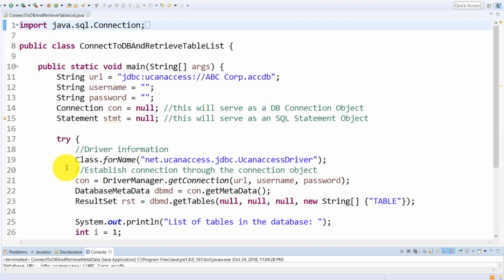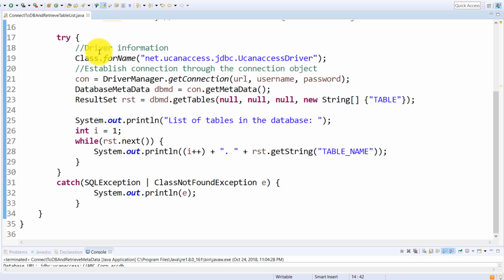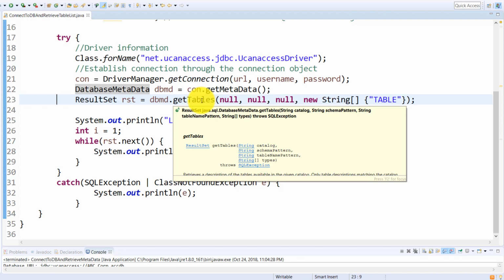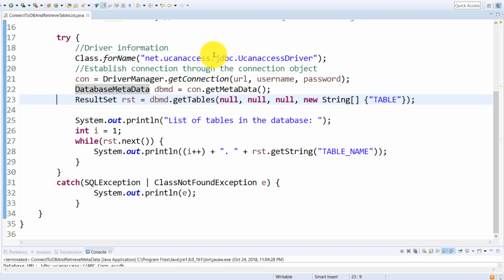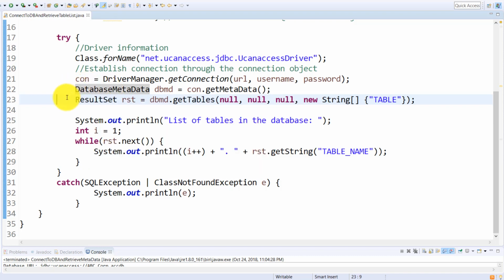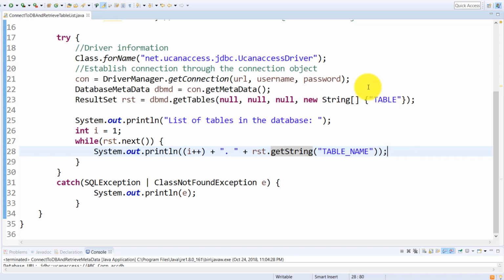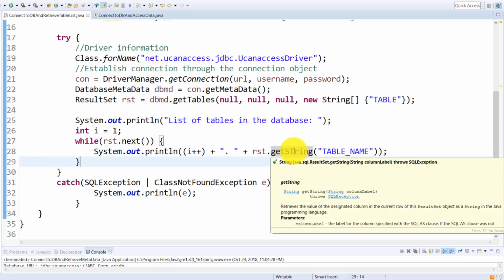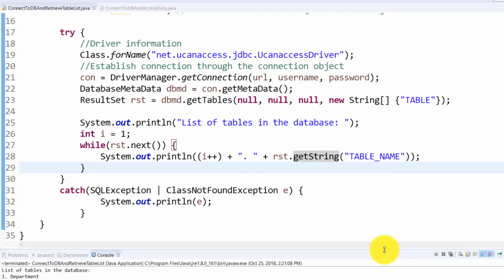Get Database Table Names Using JDBC Metadata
This tutorial is about Programming in  Get Database Table Names Using JDBC Metadata